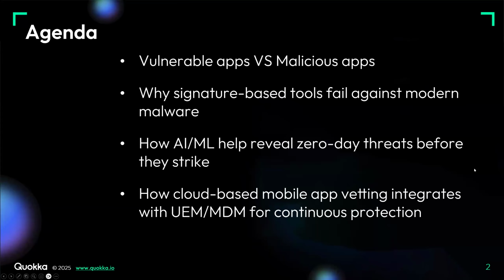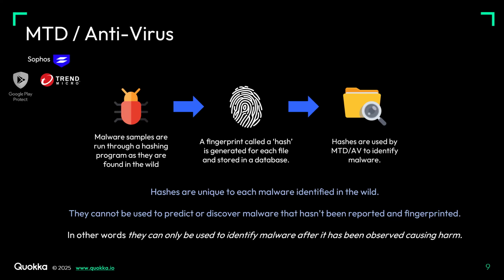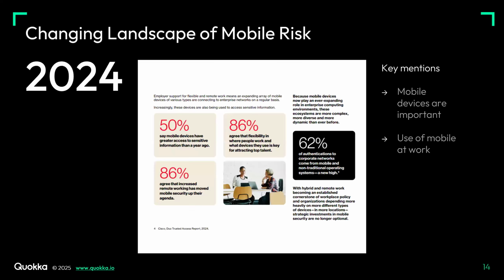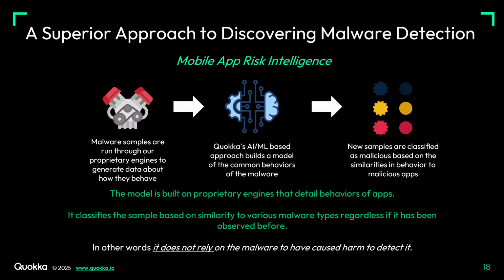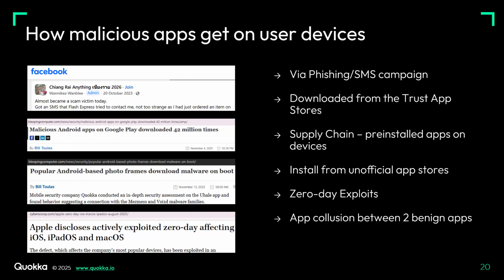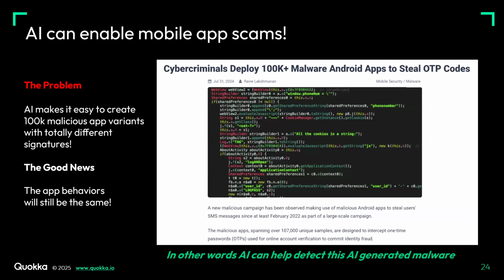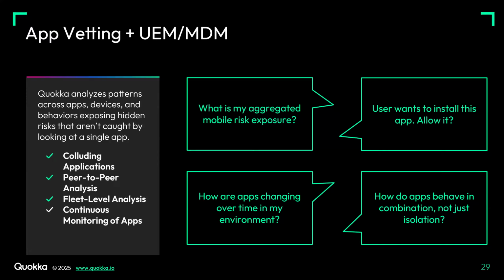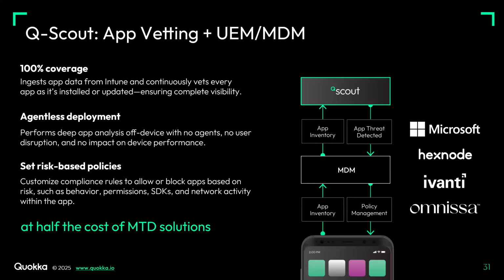Outsmarting Mobile Malware: The Next Generation of App Vetting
See how organizations can move beyond outdated, signature-based tools to protect against zero-day mobile threats without draining device performance.